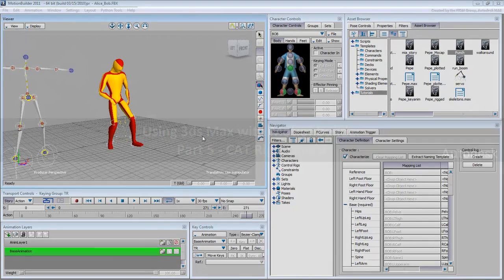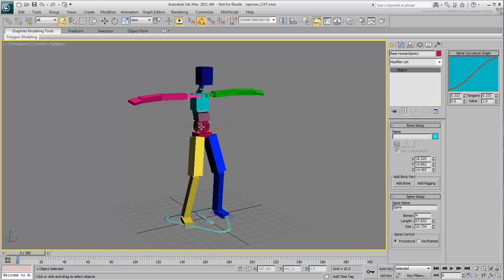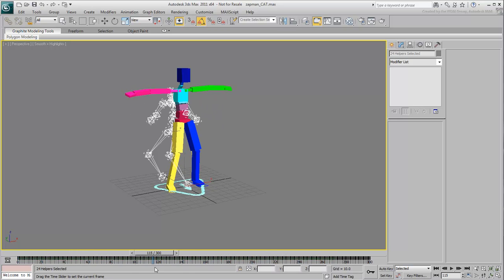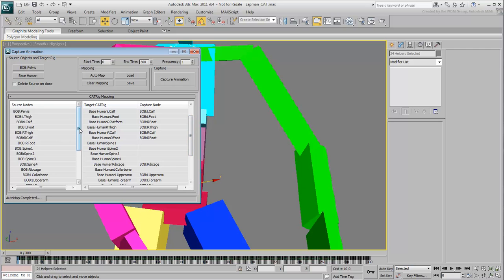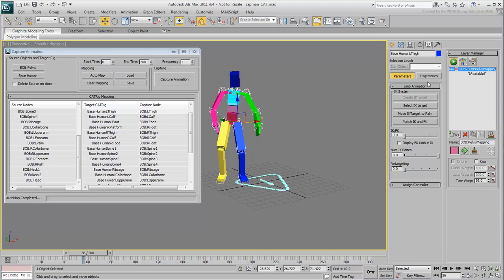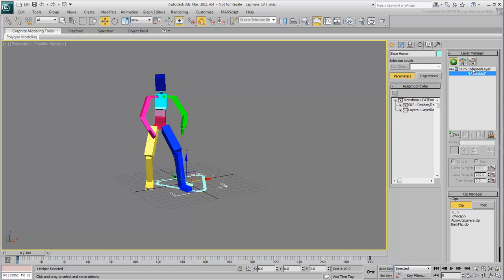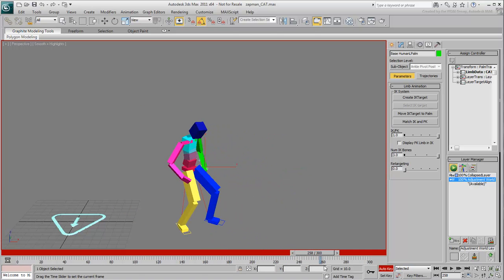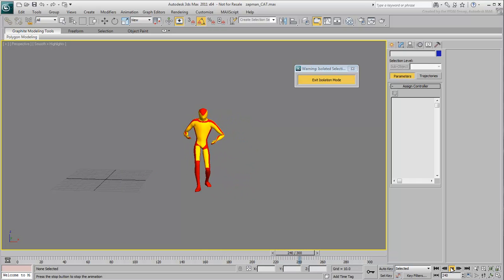Using 3ds Max with Motionbuilder - Part 5 - CAT Rigs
Once you have characterized your CAT rig and animated it in Motionbuilder, you import the animation back to 3ds Max for rendering. The process is a bit different from what you have learned earlier but easy enough once you understand the workflow.

Level: Advanced
Recorded in: Motionbuilder 2011, 3ds Max 2011